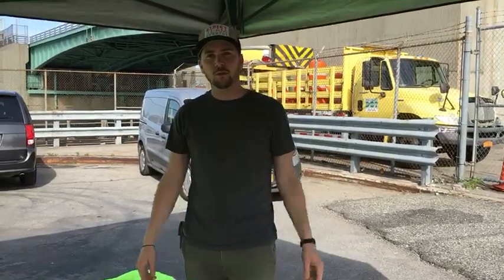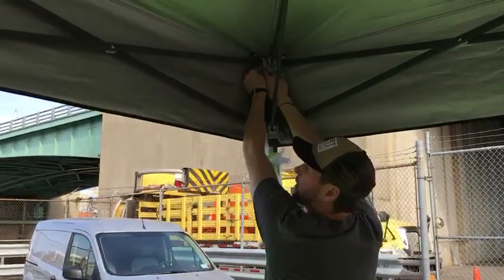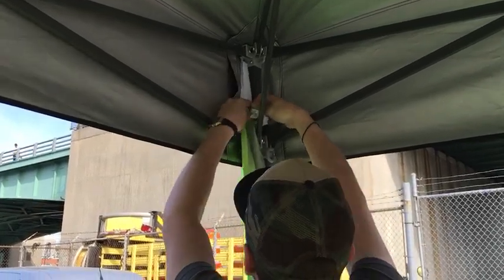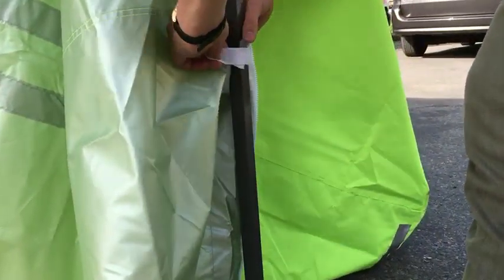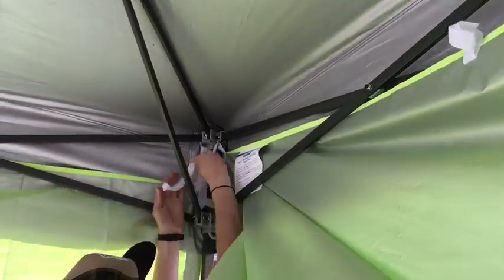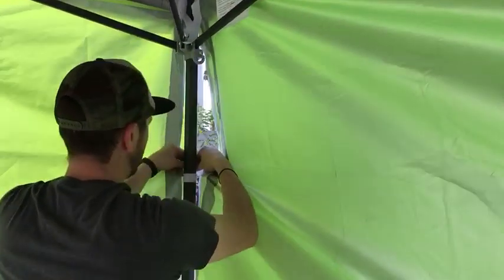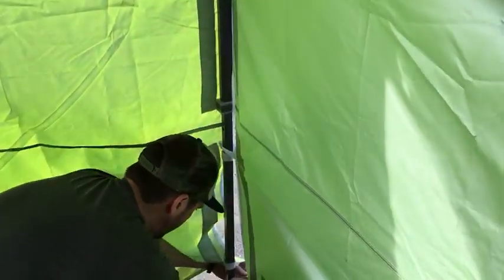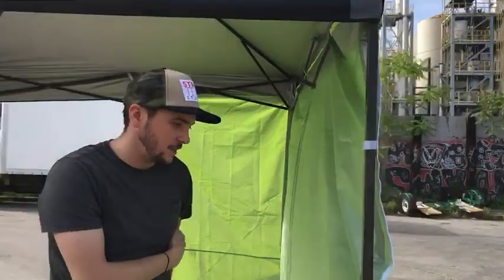E-Z UP Sidewall Tutorial with Street Team Studios NYC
This demonstrates how to add sidewalls to your E-Z UP Tents.